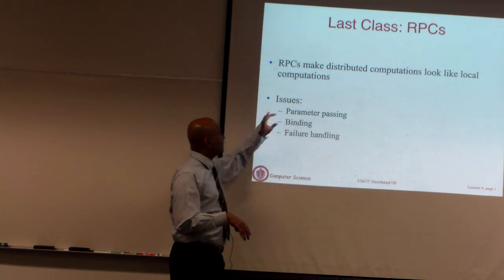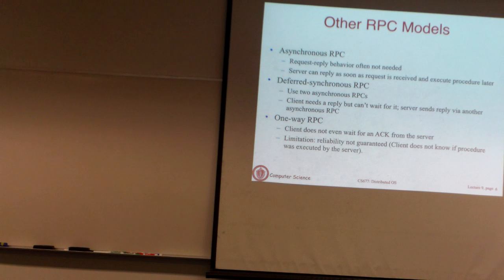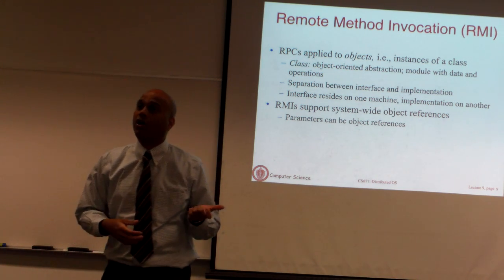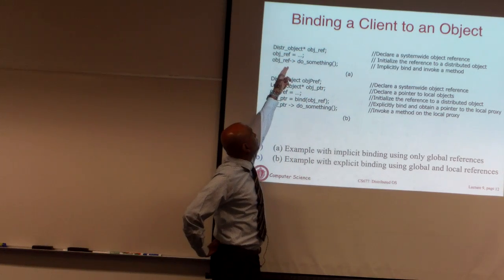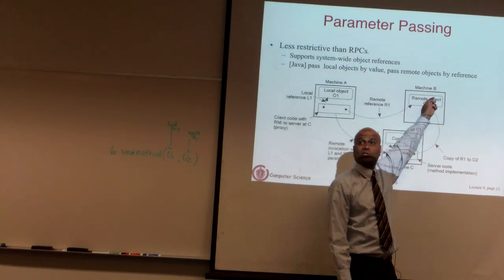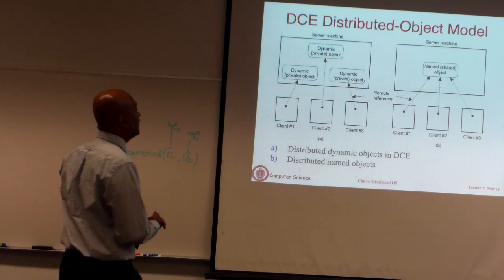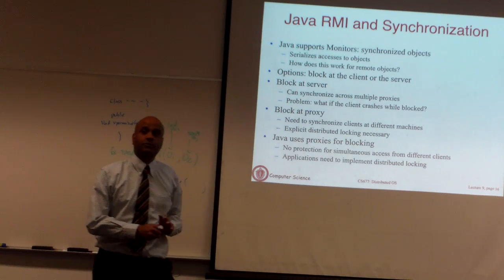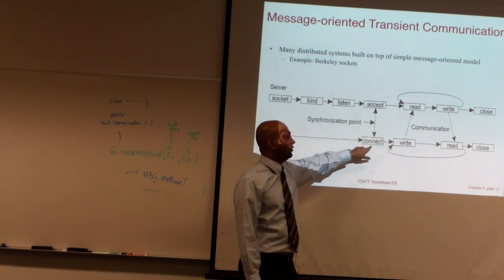Lecture 9 Video 2/27/17